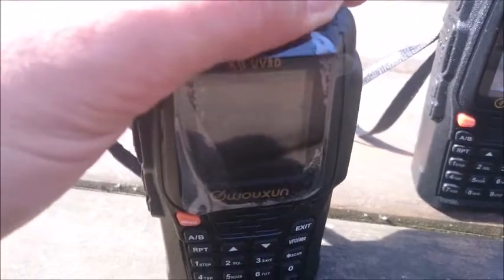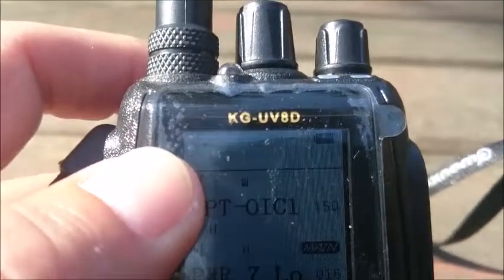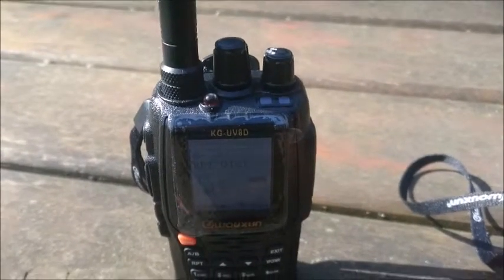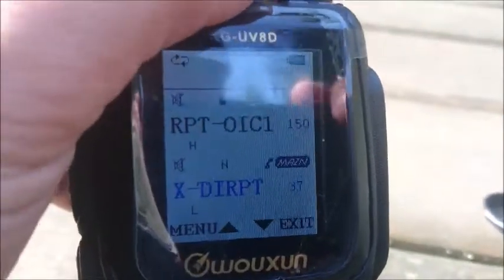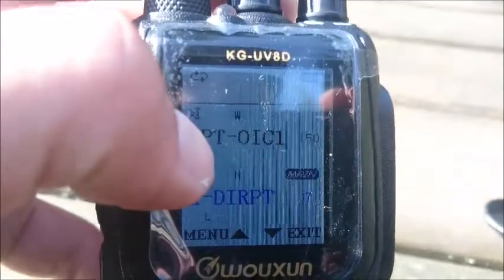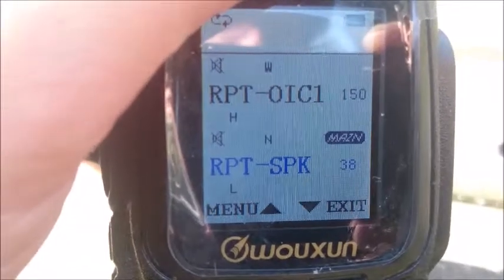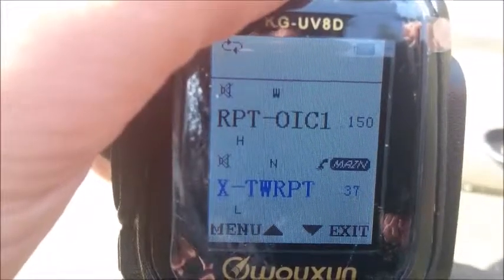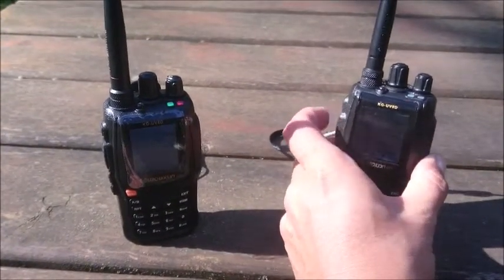How to : programm the Wouxun Kg-Uv-8D as cross band repeater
how to Programm the Wouxun Kg UV 8D Ham Radio for cross band repeating. use the Kg-uv-8d as an crossband repeater !